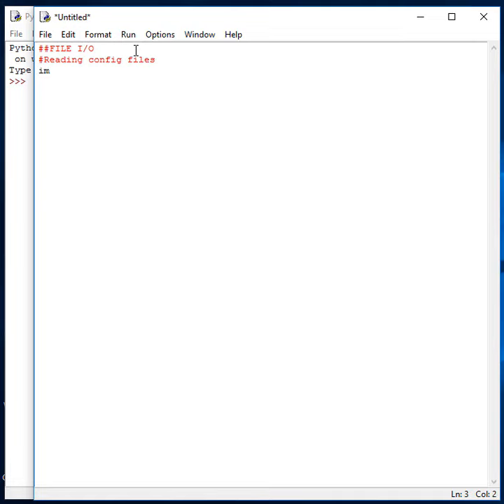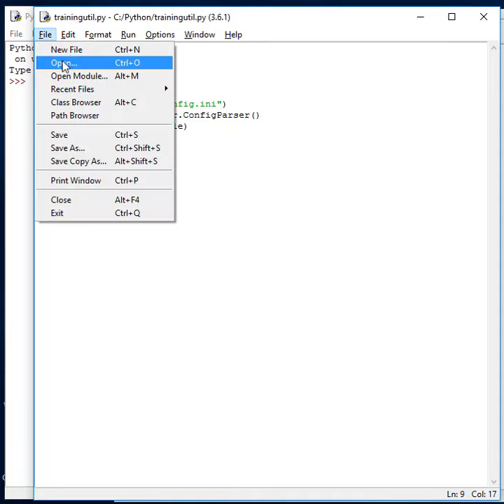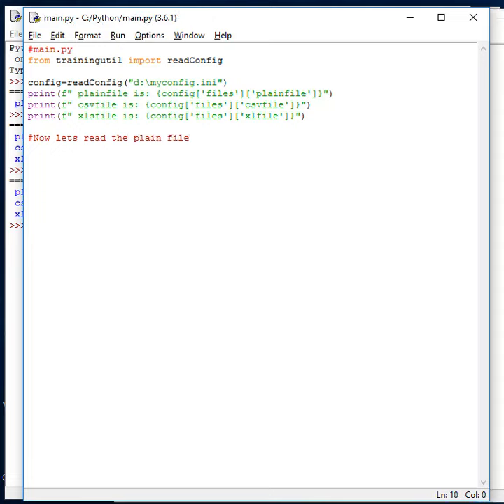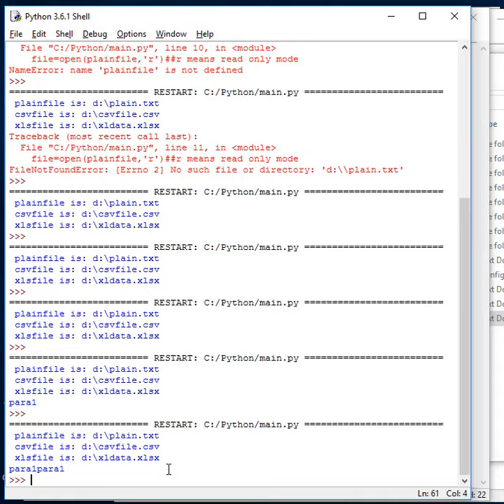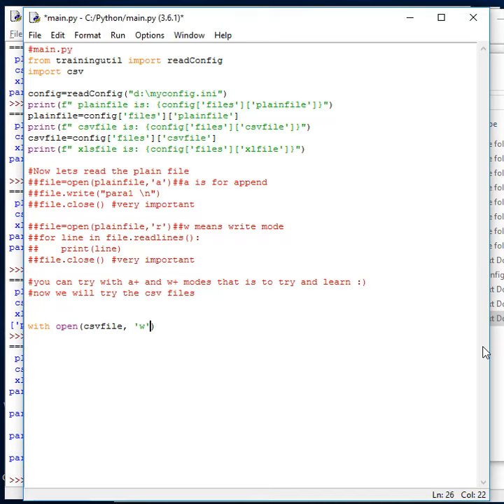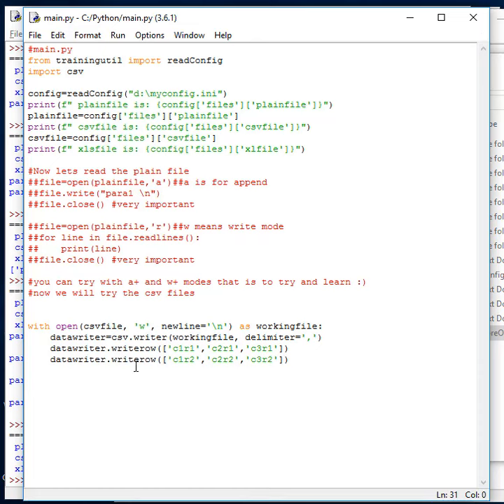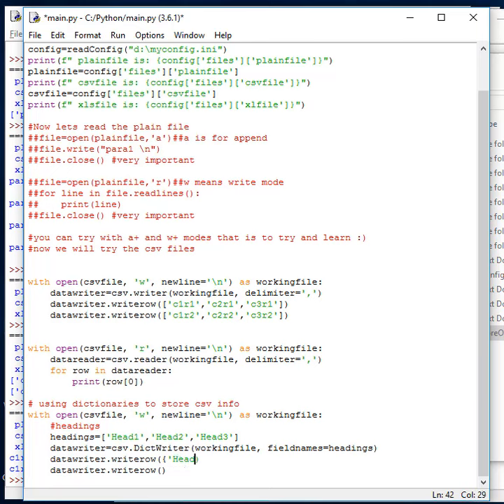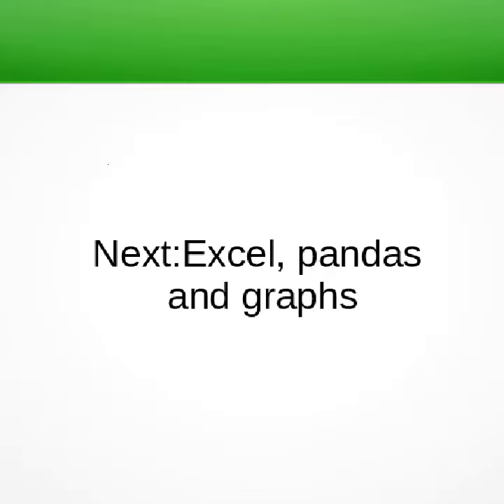python File I/O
working with files in python